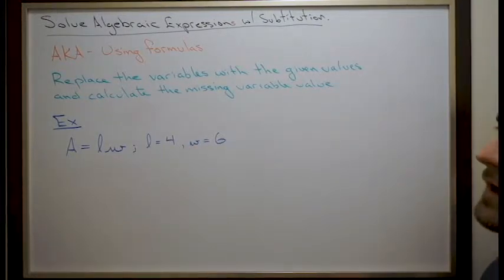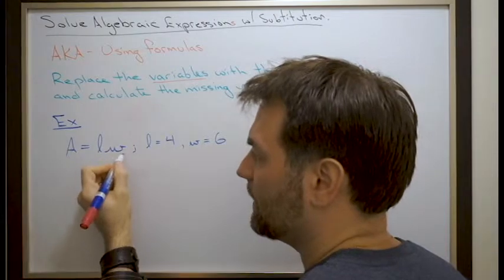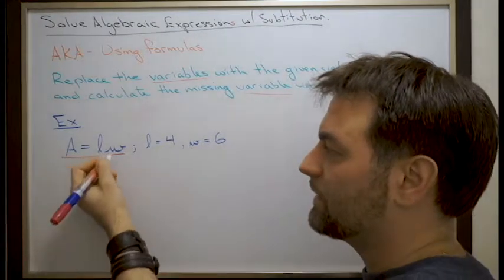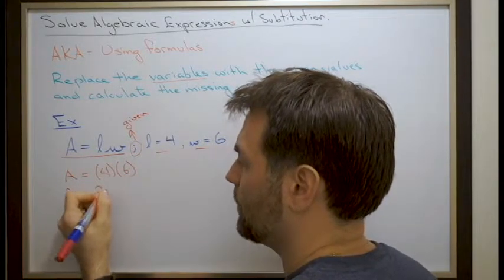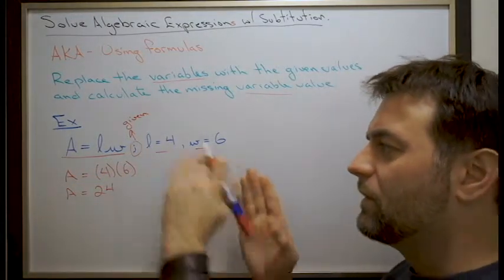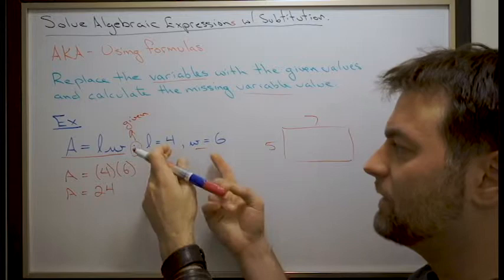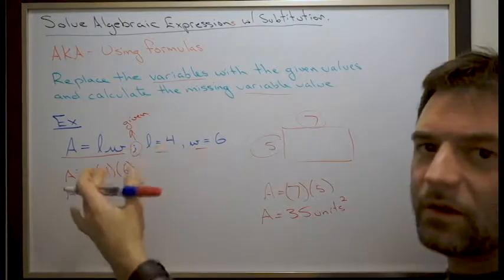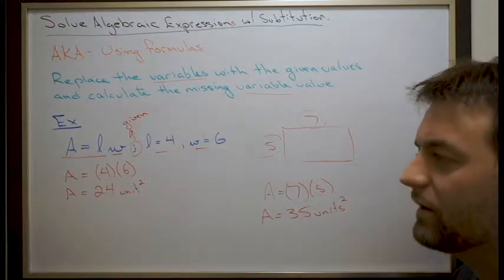MFM1P - 12 - Solve Algebraic Expressions w Substitution